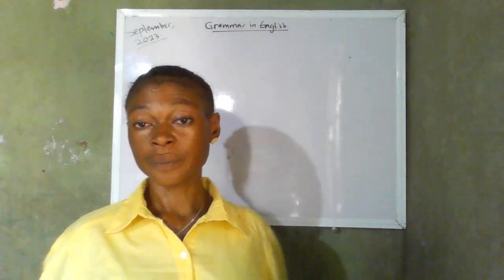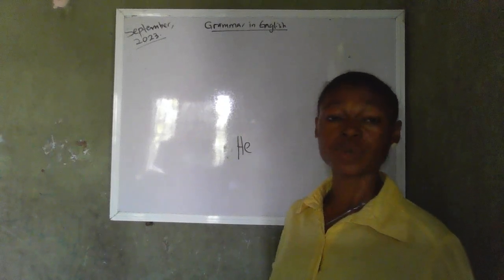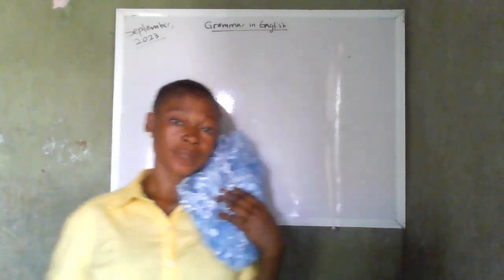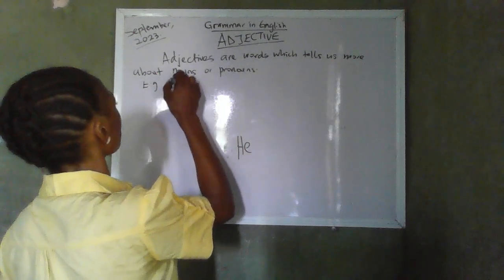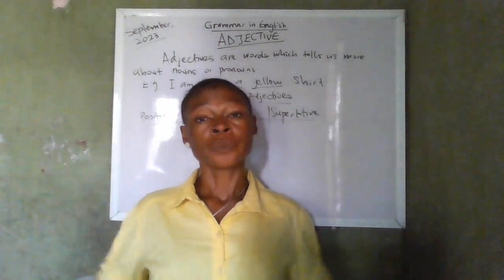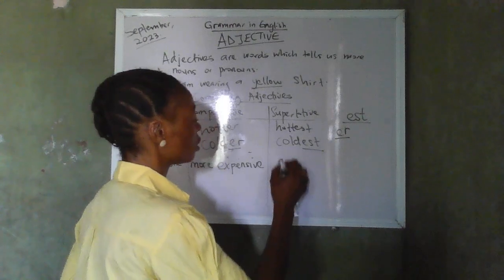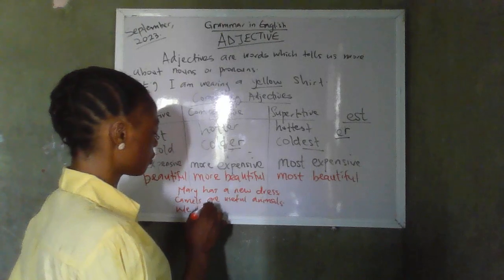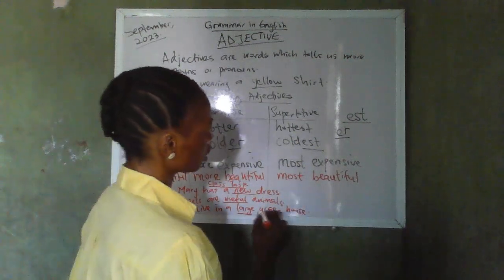Adjectives 1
Meaning of Adjectives
Comparing Adjectives